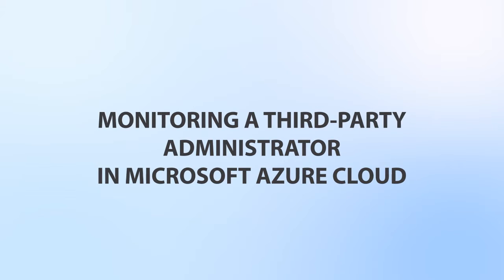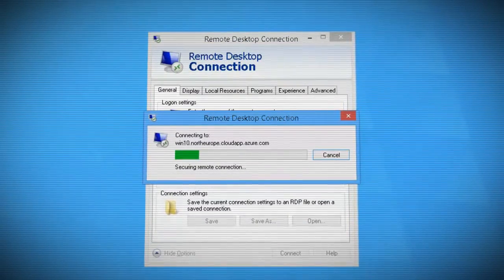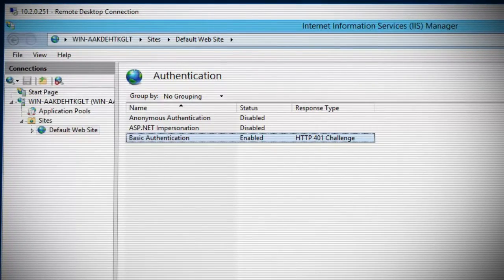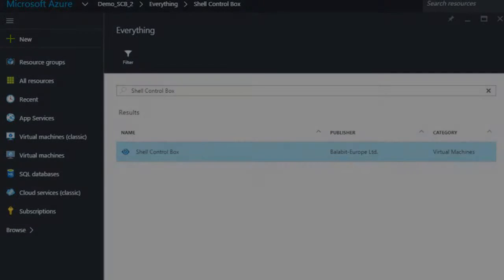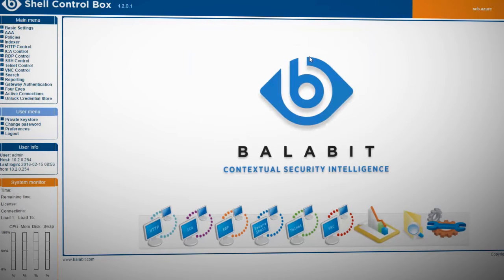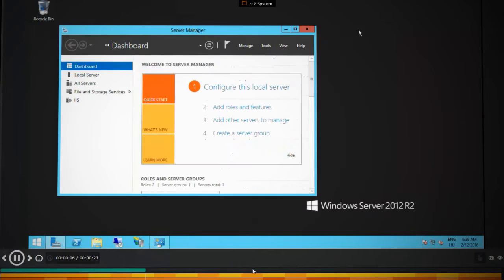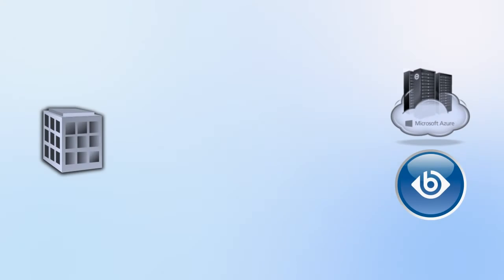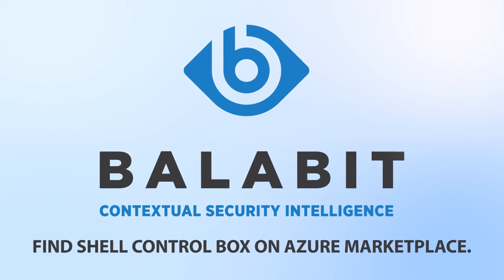Monitoring privileged users in Microsoft Azure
This video demonstrates how Balabit's Privileged Session Management (SCB) can monitor the activity of a third-party system administrator in a Windows environment deployed in Microsoft Azure cloud.

Mike B. Fort - This is the Way to Experience the World
Mike B. Fort - Side mind
Michett - Wet